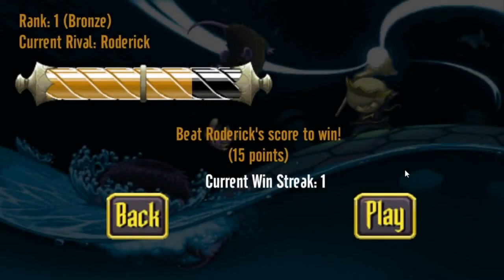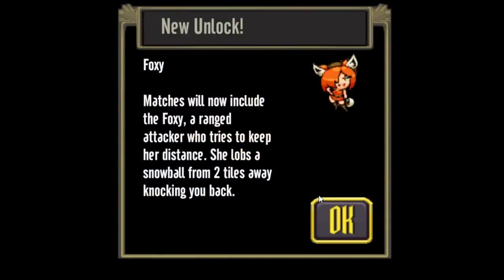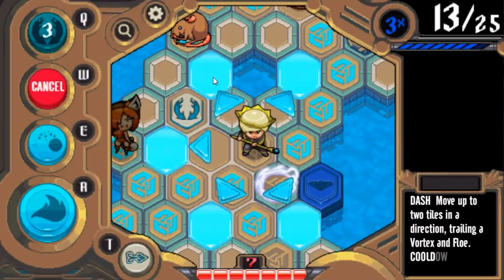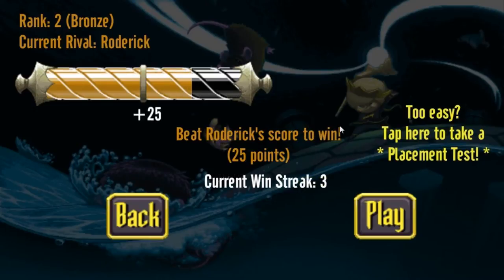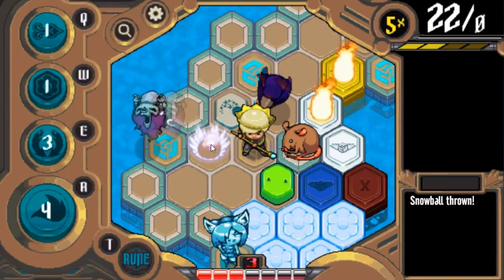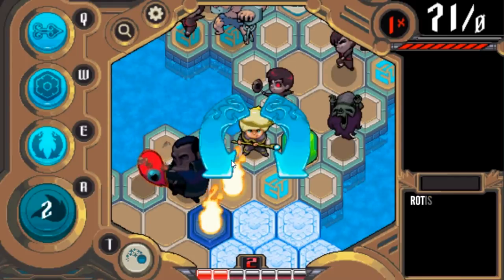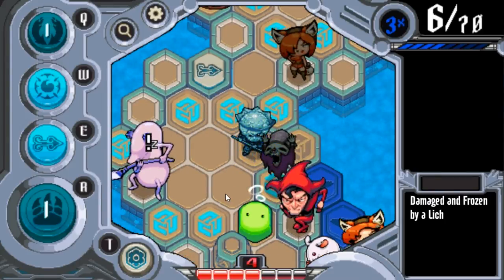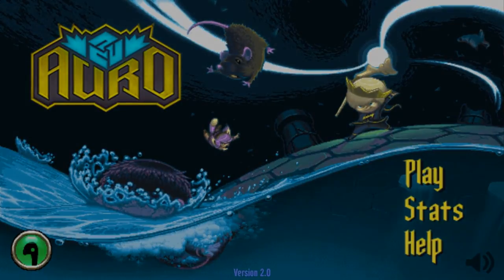Auro: A Monster-Bumping Adventure - Expanded Tutorial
In this video, I play a few more matches to flesh out some more Auro gameplay concepts. If you missed part 1, watch it first,